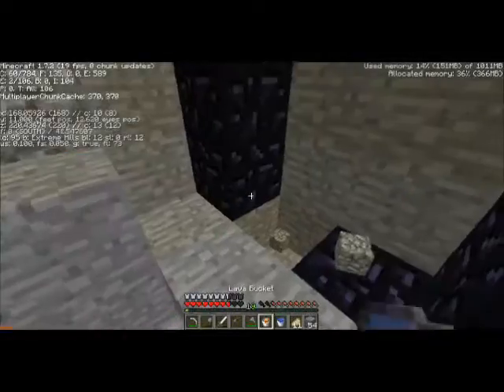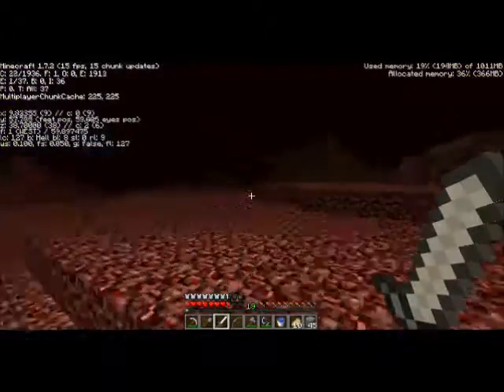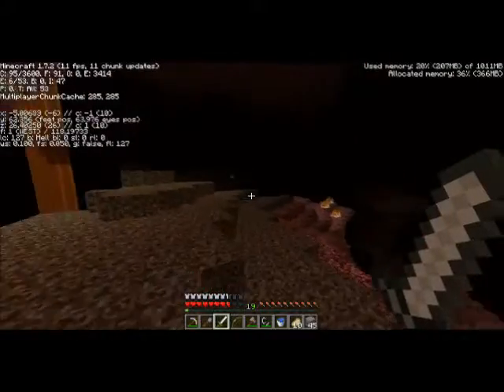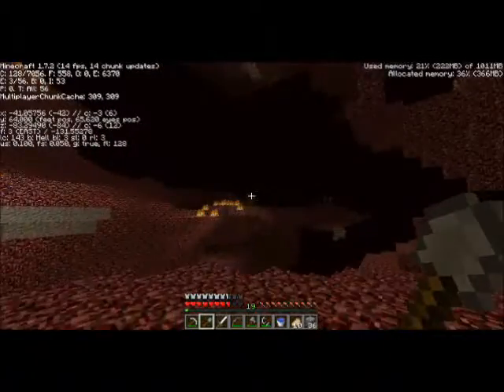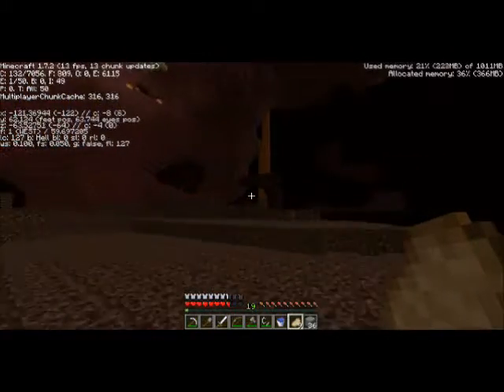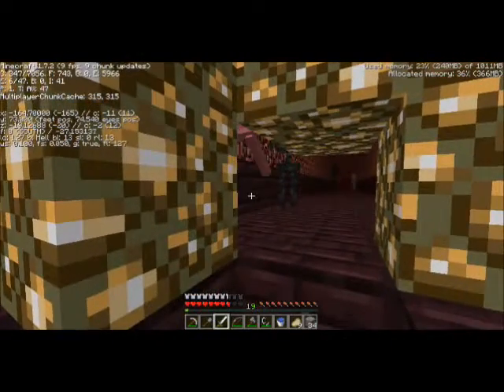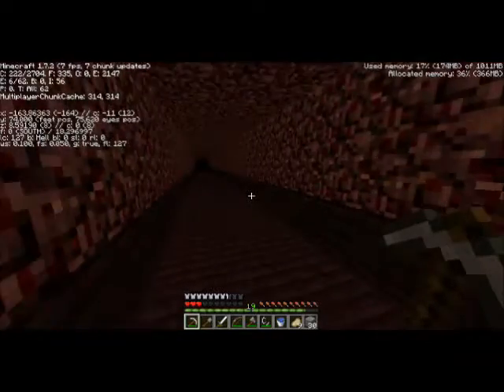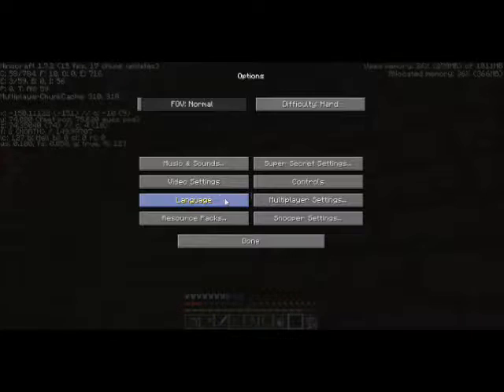Minecraft - Done by Midnight Season 7 - Episode 5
Welcome back to another season of Done by midnight where I attempt to defeat the dragon onUHC mode with an added limitation. This season's limitation is that I cannot use or obtain Torches.